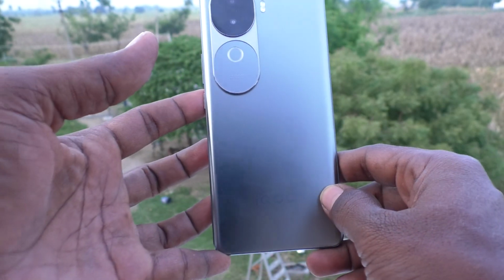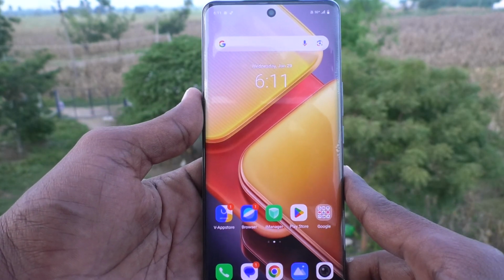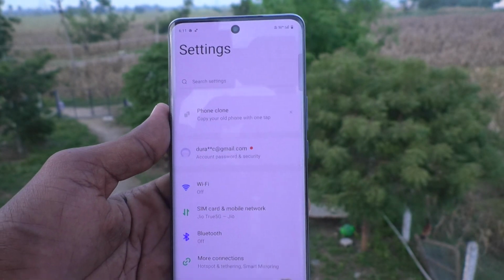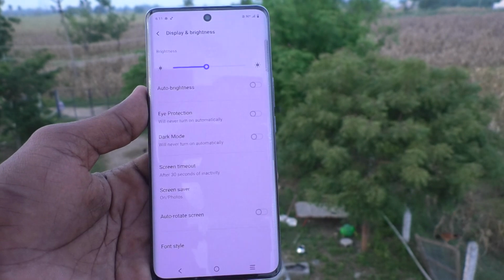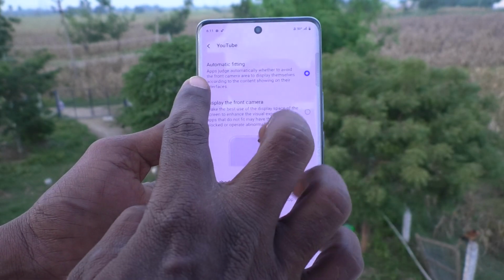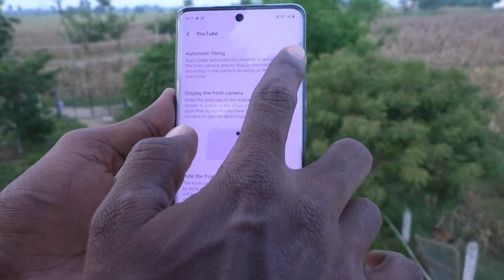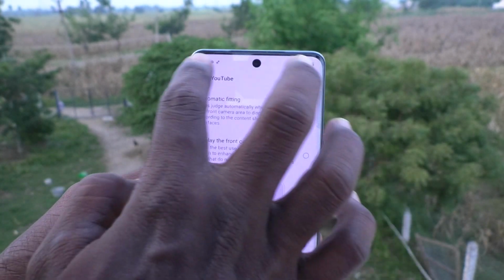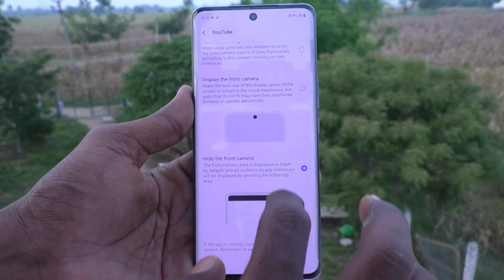How to set full screen display for YouTube in iQOO Z9s 5G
iQOO Z9s 5G full screen display settings for YouTube: Learn here how to set full screen display for YouTube in iQOO Z9s 5G smartphone

About iQOO Z9s 5G Smartphone:
The iQOO Z9s 5G has the following specifications:

Addiotinal Details of iQOO Z9s 5G:
ASIN B07WFPL9PB